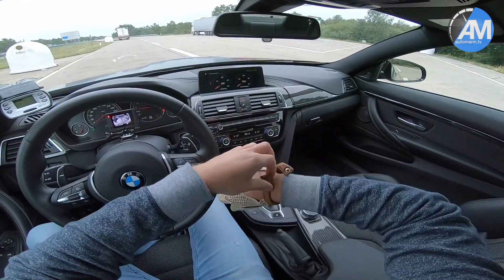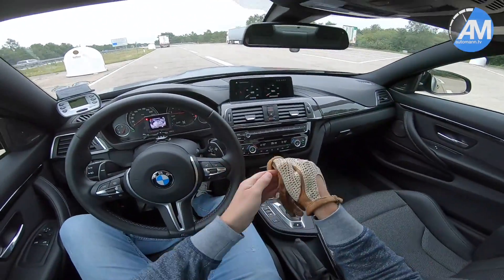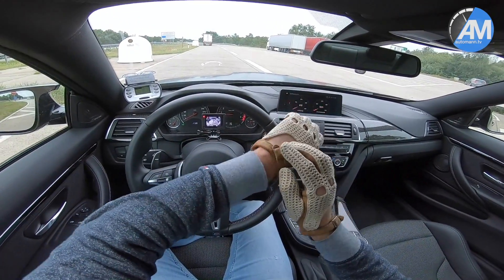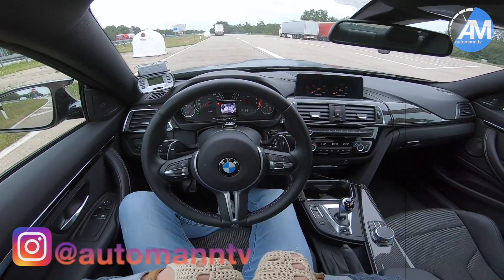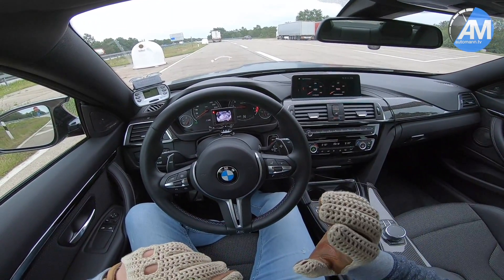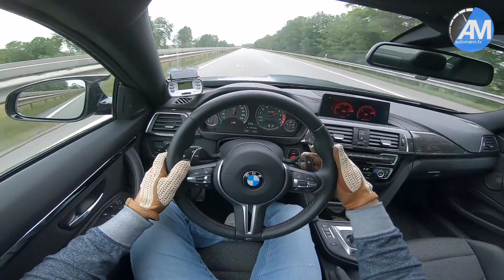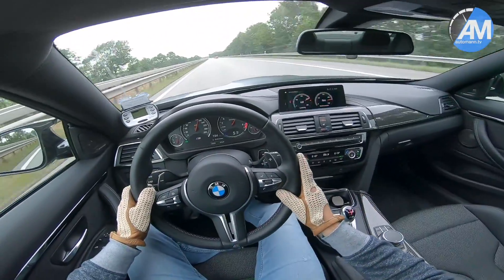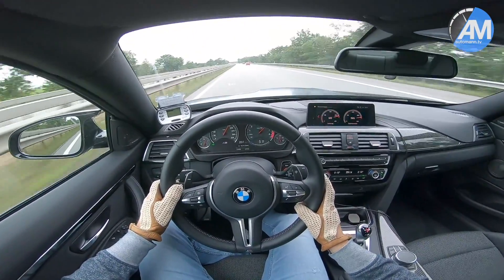M4 Competition - 0-270 km/h LAUNCH Control🏁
Acceleration test & LAUNCH CONTROL with the our BMW M4 Competition now having around 14.000 km on the clock. We wanted to find out if acceleration numbers are now faster that it has more km on the clock compared to the test we did last year with 4.000 km. Please enjoy all the content we also upload on instagram & check out the background stories!